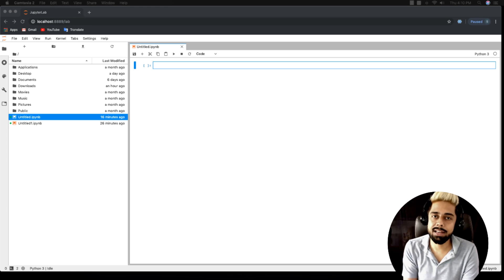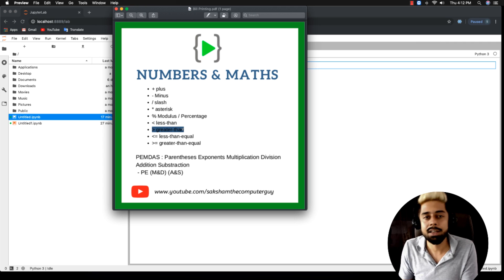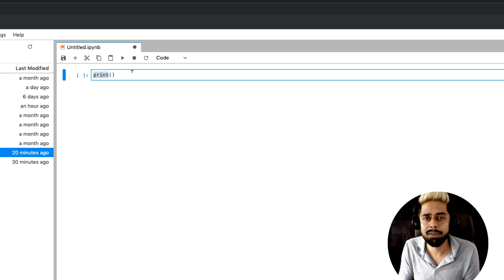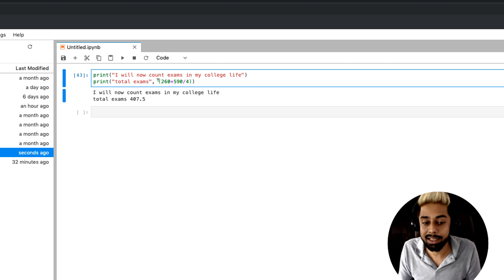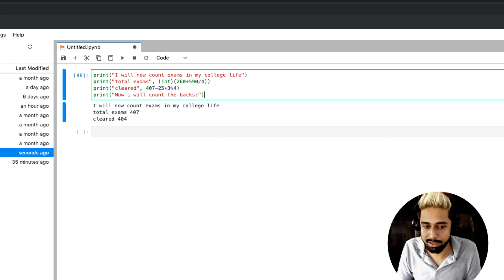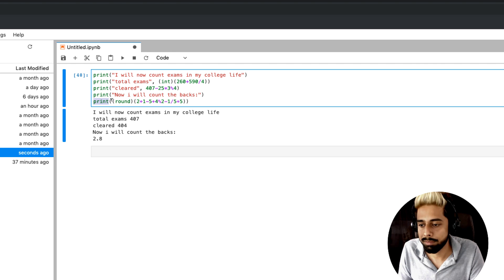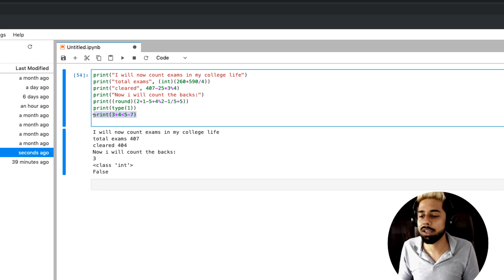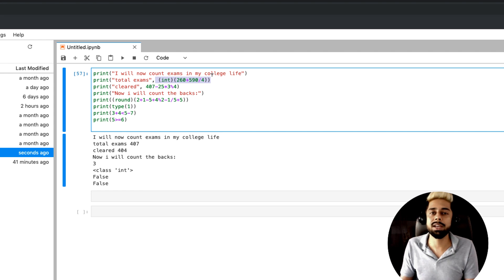Python Tutorial in hindi : Numbers & assignment